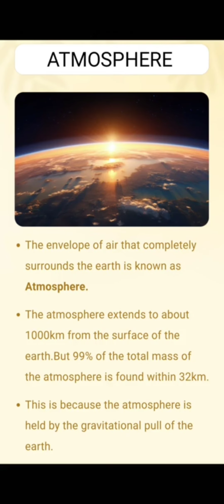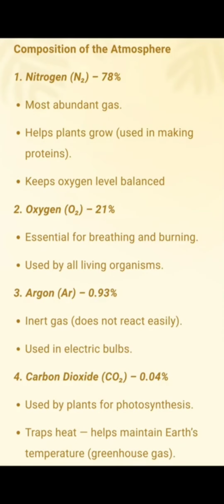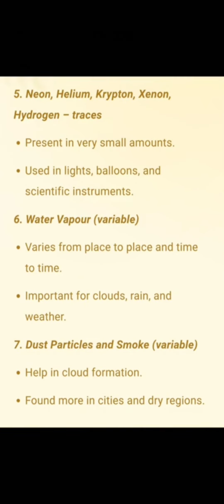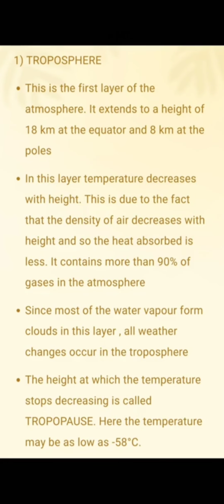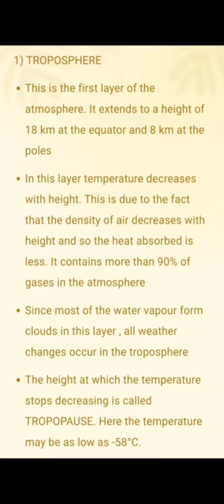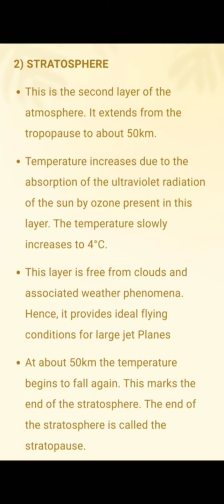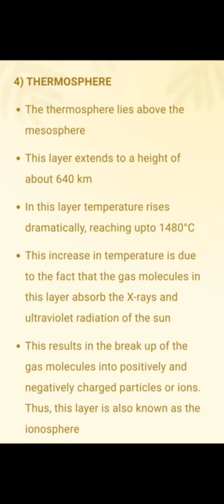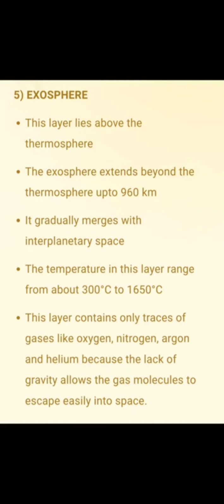ATMOSPHERE AND ITS LAYERS